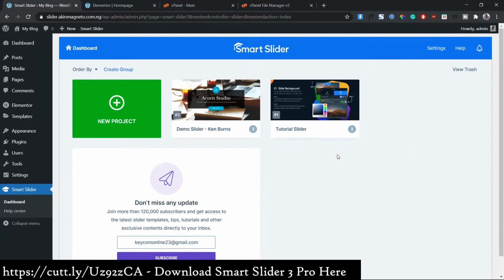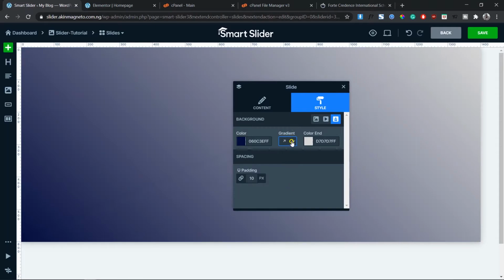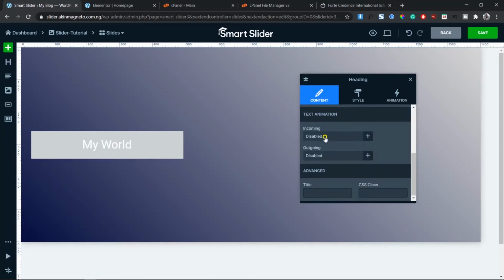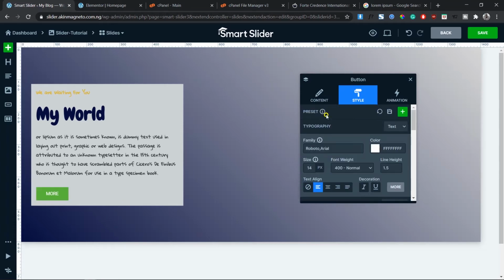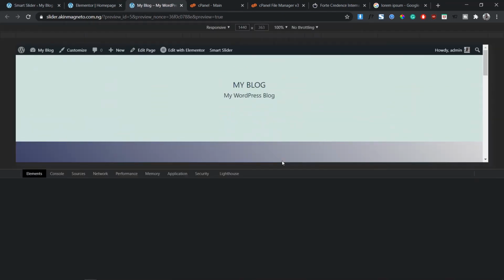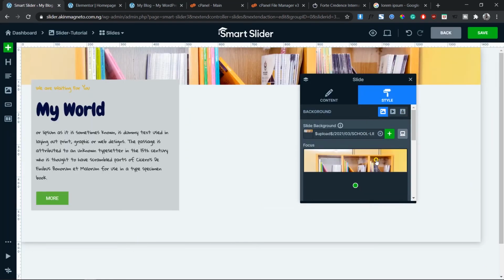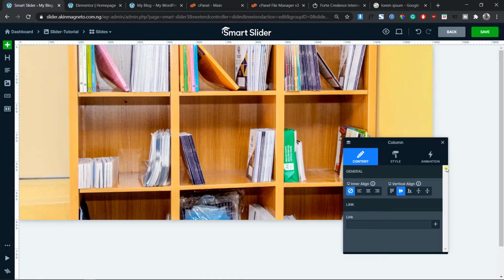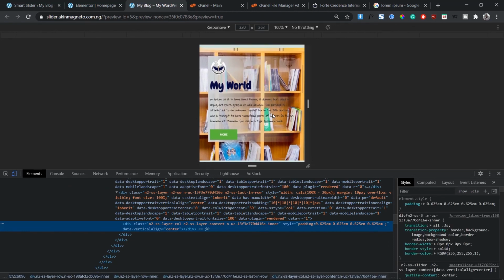🎨 Design Sliders/Carousels - Smart Slider 3 (Beginners Guide) Full Tutorial- Color & Image BG Format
In this tutorial, I showed you how you can design a simple & minimalistic slider/carousel using Smart Slider 3 Pro on Elementor Website.

I also showed you how you can IMPORT & WORK WITH Smart Slider 3 Pro PREMIUM TEMPLATES (200+ Premium Files Included)

Download Smart Slider 3 PRO
to download Smart Slider 3 Pro Wordpress Plugin + 200+ Premium Templates.

More About Smart Slider 3 Pro
The new way to build faster sliders.
Discover the best WordPress slider plugin that gives you the freedom to design your web presence exactly the way you want.

One Plugin, Many Superpowers
Turn your ideas into incredible digital experiences. The most powerful design toolbox to create your next slider, block, page, and carousel.

Bring Your Ideas to Life
Our editor lets you design with simple drag’n’drop and manipulate your website visually. Build, customize and animate in one place.

Inspiring Slider Templates
One size doesn’t fit all. That’s why our huge library of 180+ customizable templates has everything you need to make projects that suit your website.